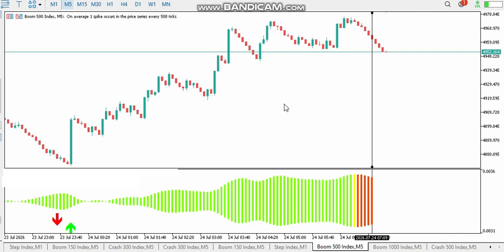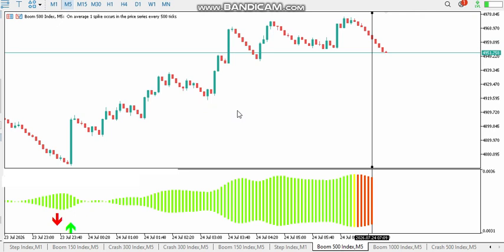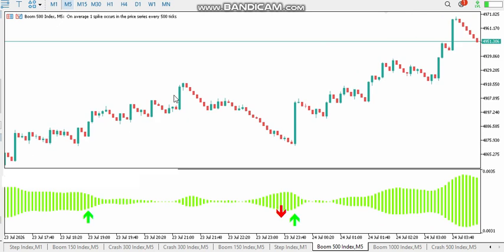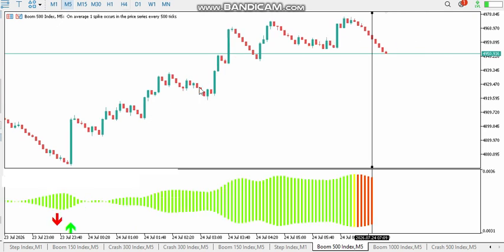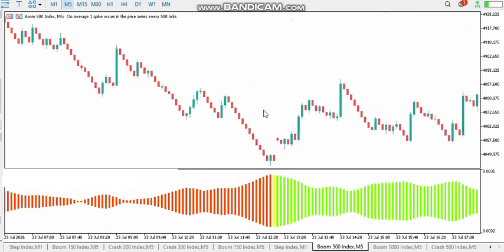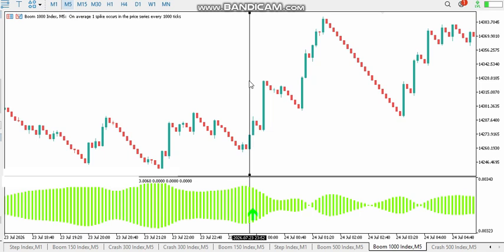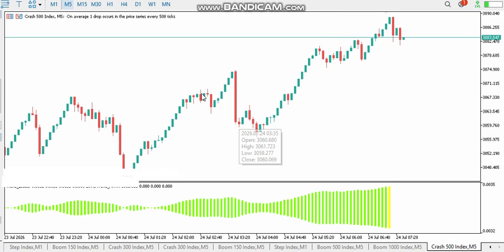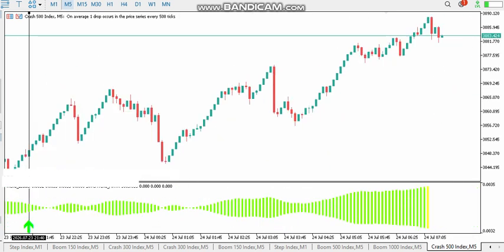Spike Indicator For Beginner - Trade Accurate signal